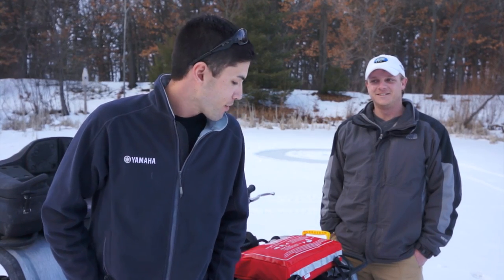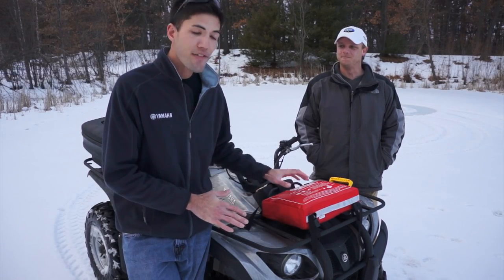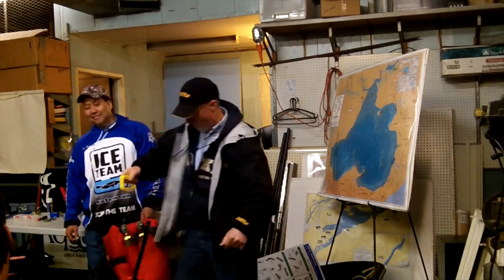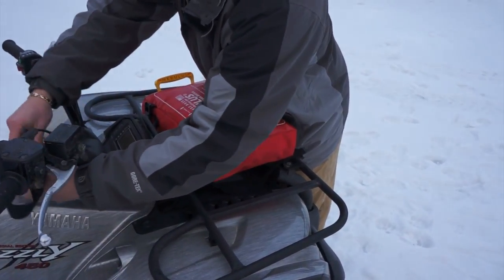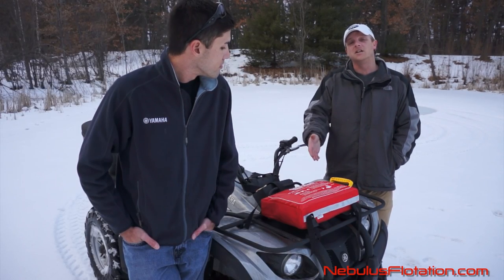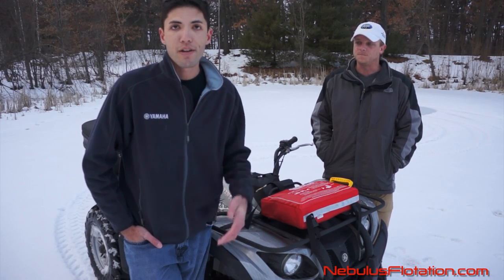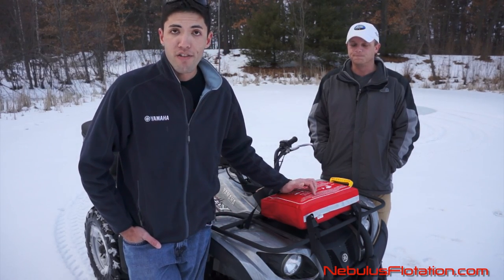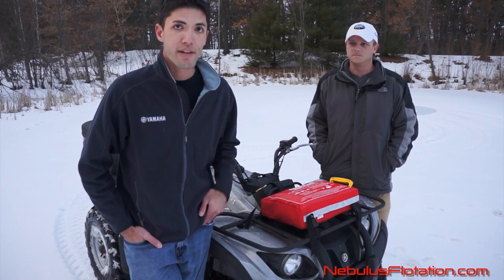Nebulus Floatation - Safety on the Ice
Okada and Blosser have mandatory ATV flotation regs on their local lakes. Regardless, the Nebulus Flotation Device gives a little peace of mind whenever you venture out onto the ice. Since it supports the weight of your ATV/snomobile, it can also save you some recovery dollars if your machine goes through. Visit NebulusFlotation.com for more information.